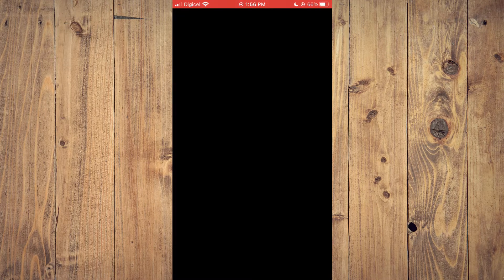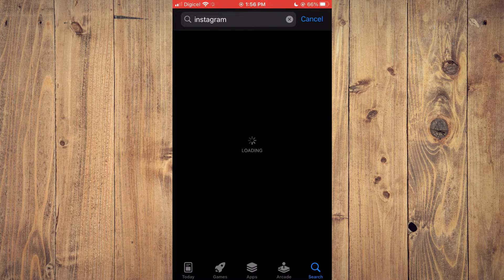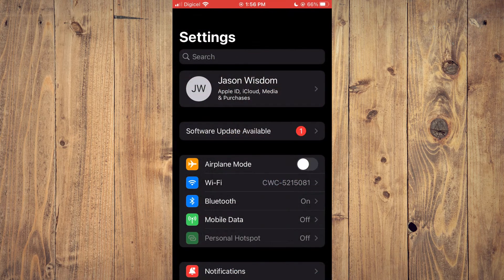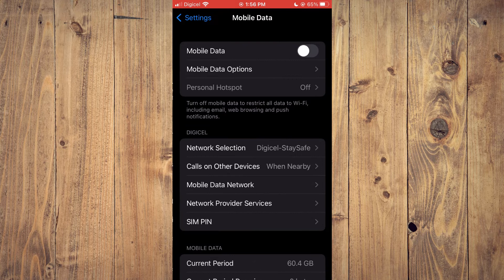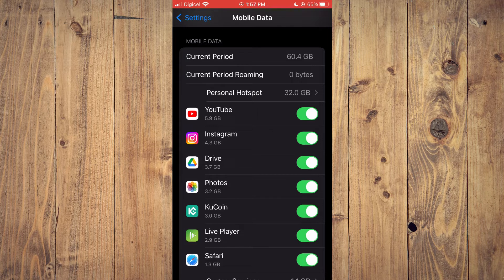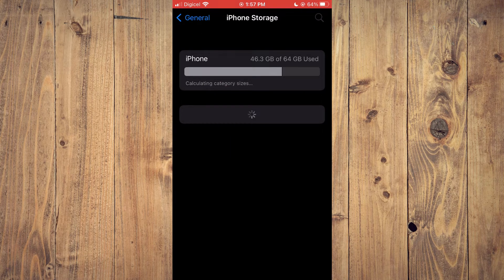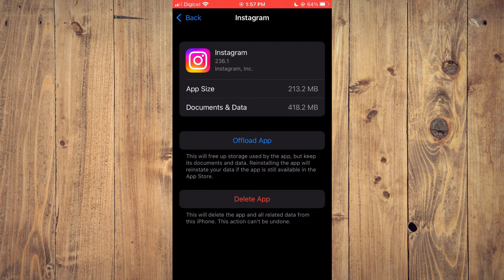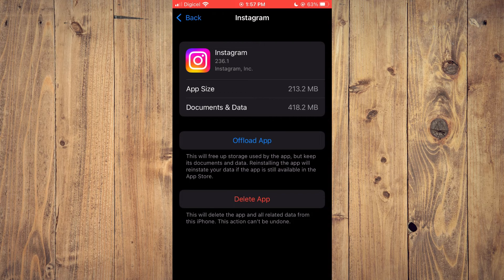How to FIX instagram news feed not loading on iphone